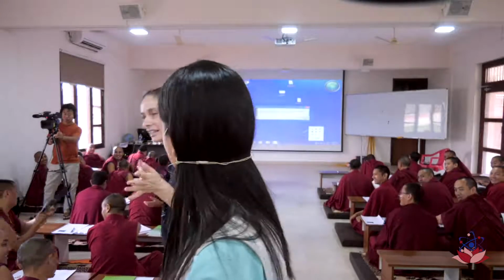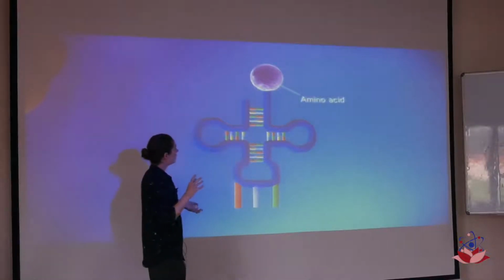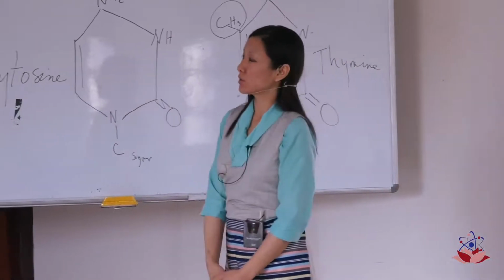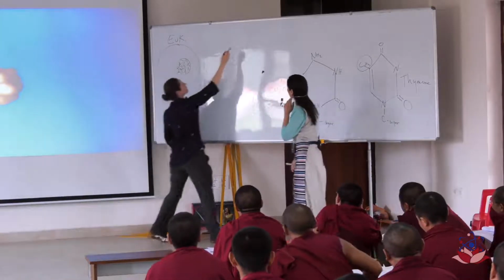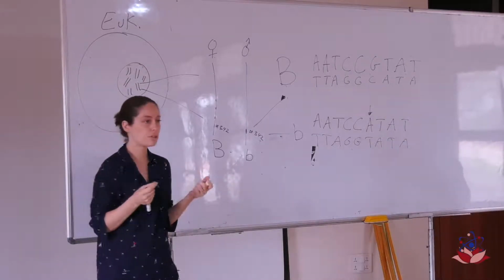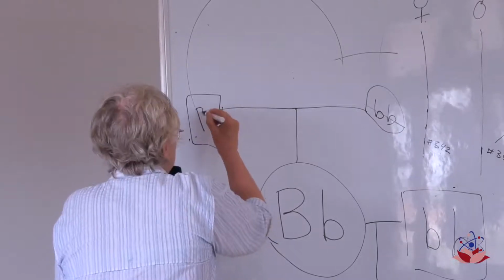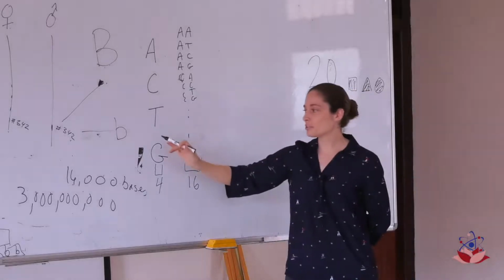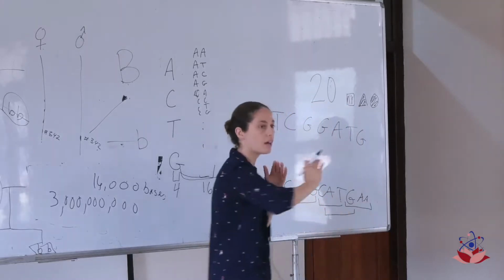Biology : Y2 D6 S1 - 2017 སྐྱེ་དངོས་ཚན་རིག ལོ་ ༢ ཉིན་ ༦ སློབ་ཐུན་ ༡། ༢༠༡༧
སྐྱེ་དངོས་ཚན་རིག ལོ་རིམ་གཉིས་པ། ཉིན་དྲུག་པ། སློབ་ཐུན་དང་པོ། ༢༠༡༧
བརྗོད་གཞི། ལྟ་བ་སྙིང་པོ།
གོ་སྒྲིག་ཞུ་མཁན། ཨེ་མོ་རི་དང་བོད་ཀྱི་ཚན་རིག་ལས་རིམ།
བརྙན་འཇུག་གོ་སྒྲིག་ཞུ་ཡུལ། འབྲས་སྤུངས་བློ་གསལ་གླིང་སྒོམ་སྒྲུབ་དང་ཚན་རིག་ལྟེ་གནས་ཁང་།